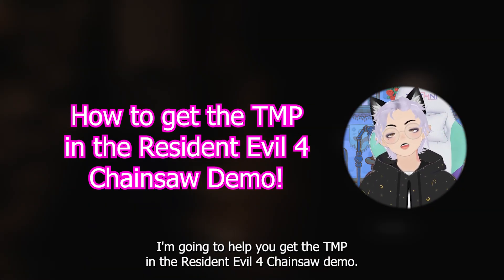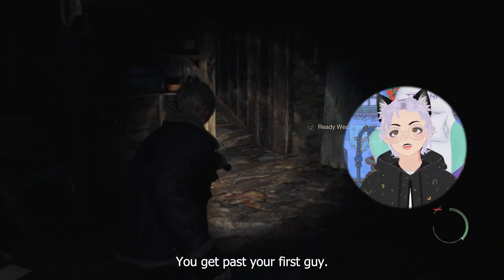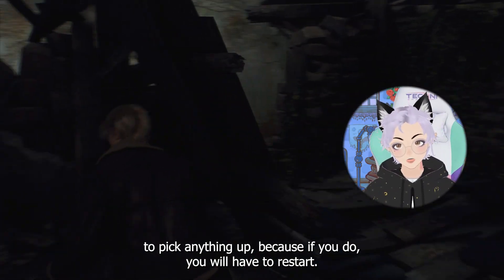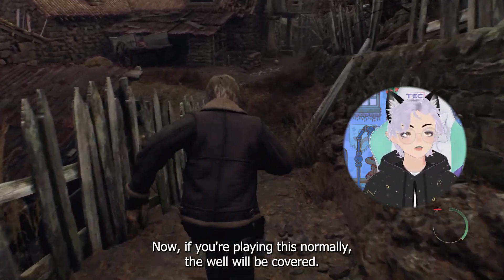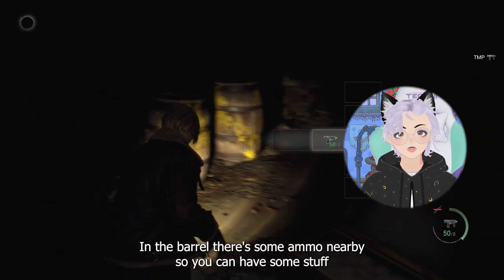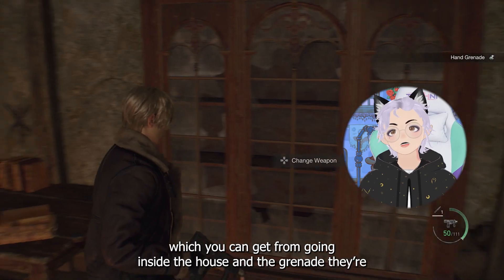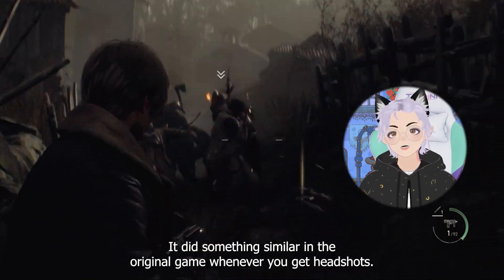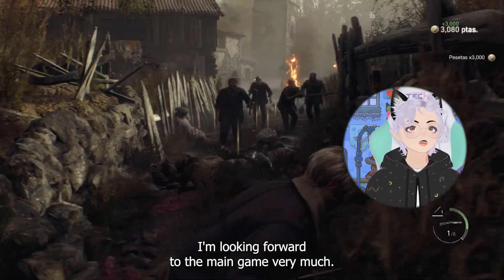How to get the TMP in the Resident Evil 4 Chainsaw Demo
This was my first tutorial, hope y'all liked it!